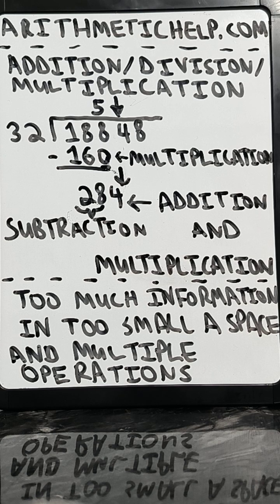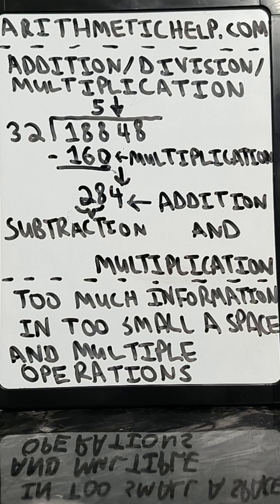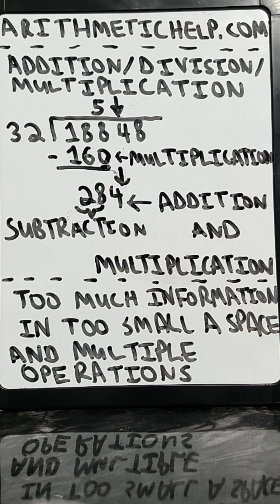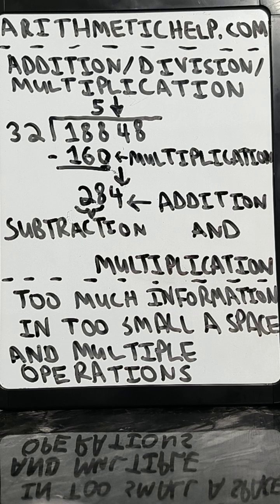Video 5 - Why Canonical Long Division Is a Bad Format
This video attempts to show how traditional long division is a badly written format for division. The primary flaw of this visual presentation is its "compactness." The format tries to present too much arithmetic information in too small of an area in the problem. This is the fifth video in the @ArithmeticHelpBooks series of videos. Viewer comments would be greatly appreciated. Thanks!